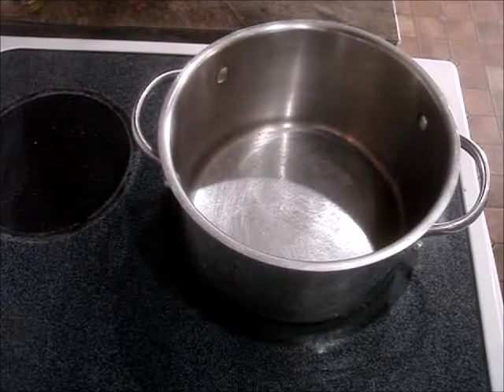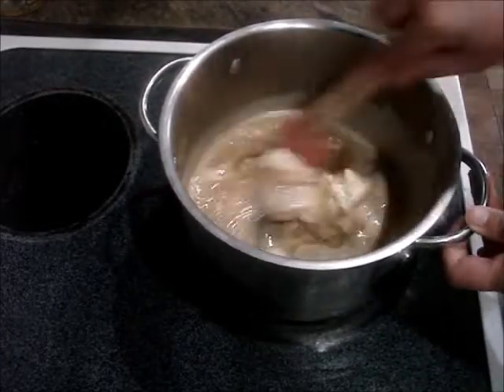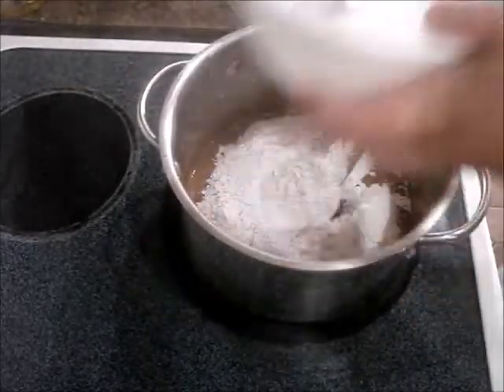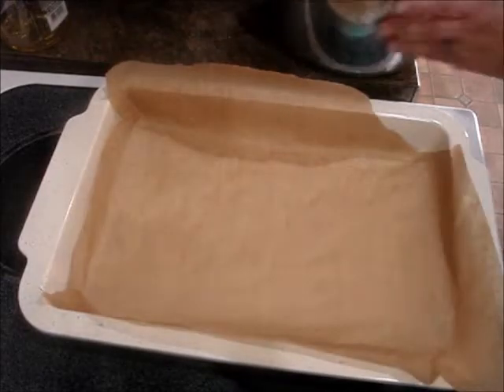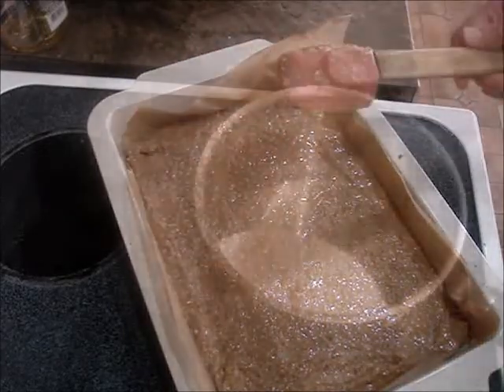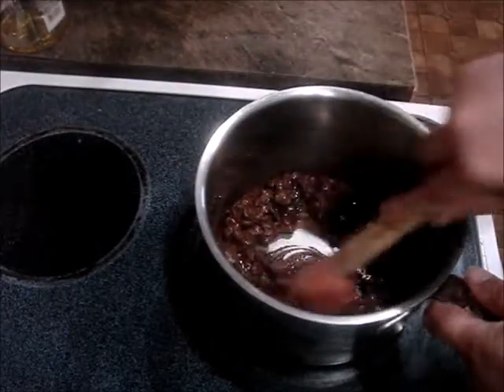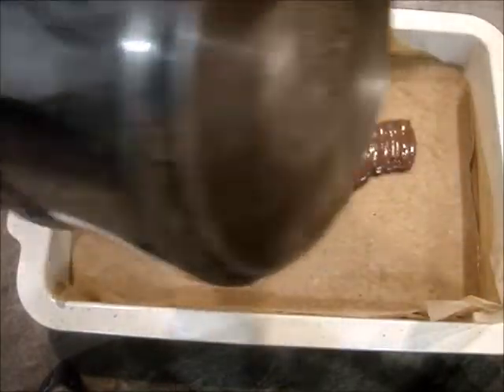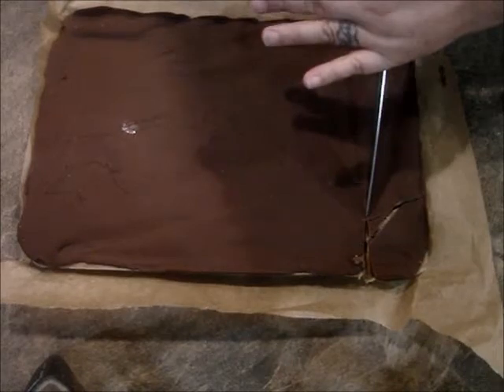Vegan Peanut Butter Bars //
You have no idea how much I love this recipe. These bars really do taste like a Reece's cup.

Nora Cook's original recipe.

Don't forget to check out the Discussions tab on my home page.

My biggest influence on veganism is Christina Pirello. I watched her for years before I even really understood what veganism was. Check her out